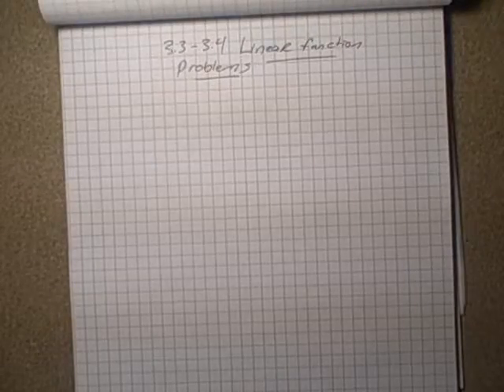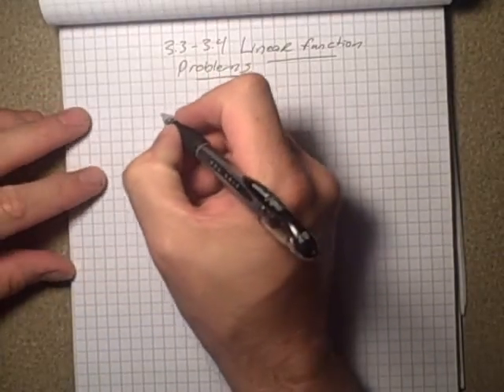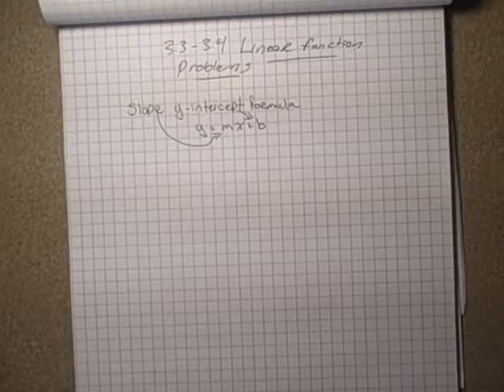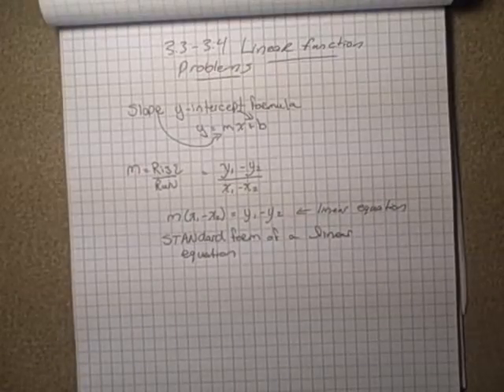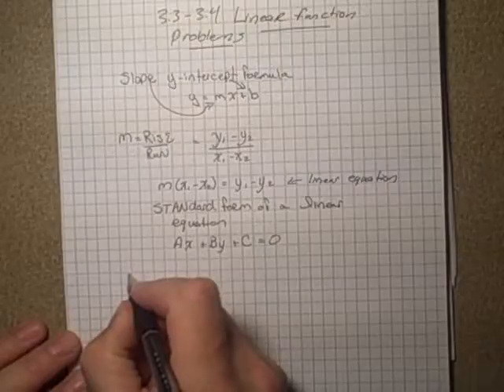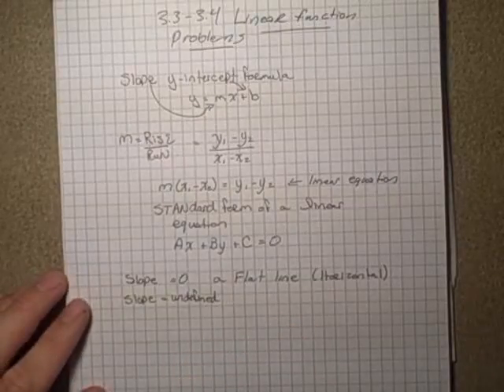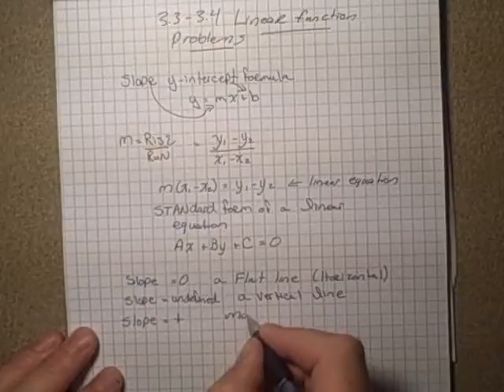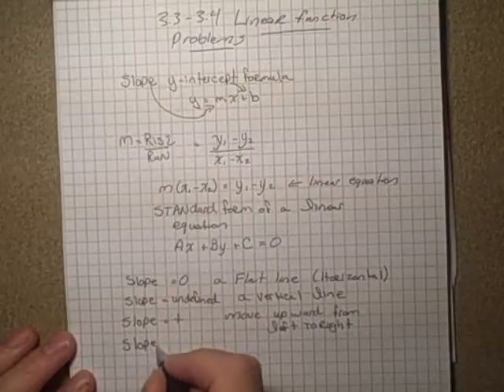3 3 3 4 linear equatuions backround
math a 30 backround on linear equation graphs